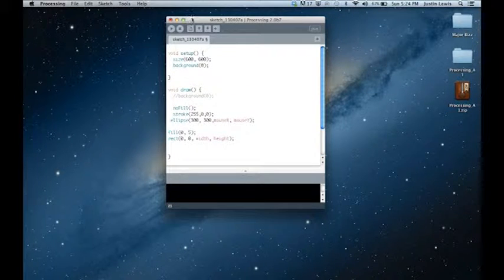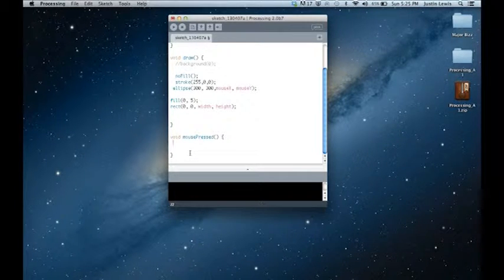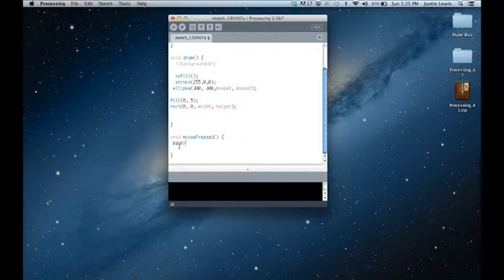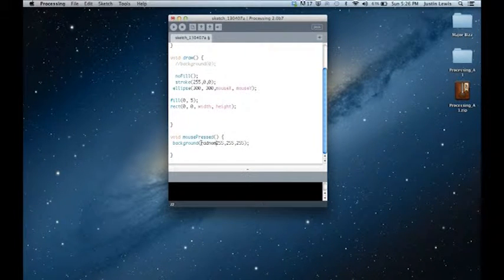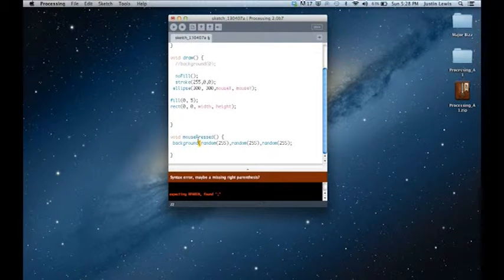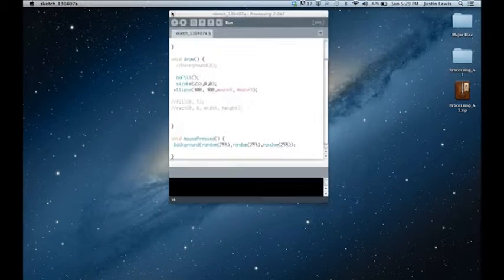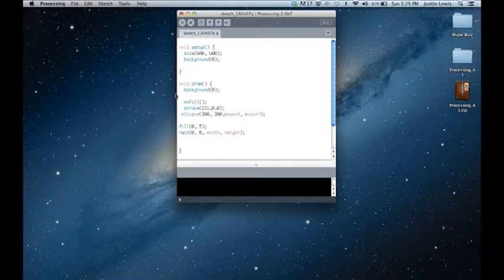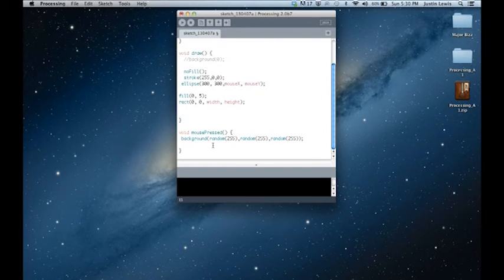Intro to Processing pt. 4